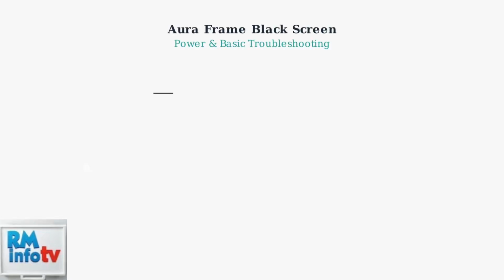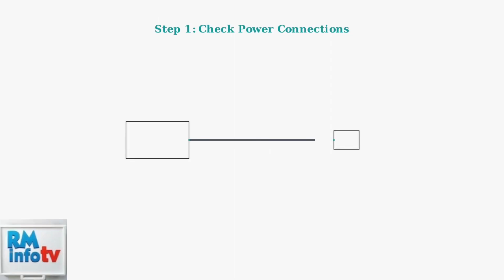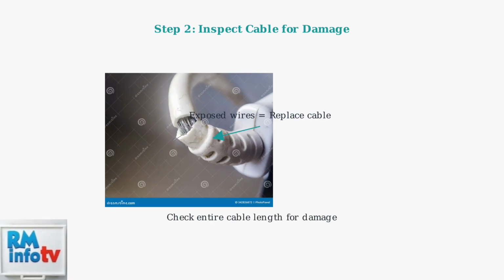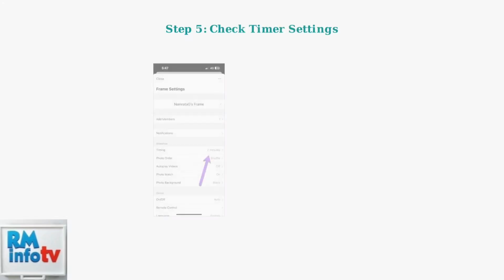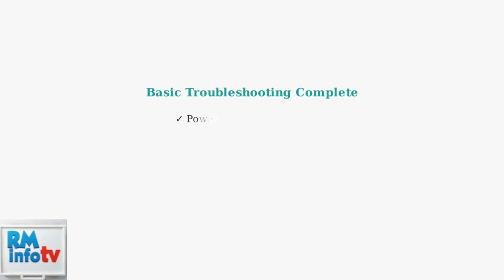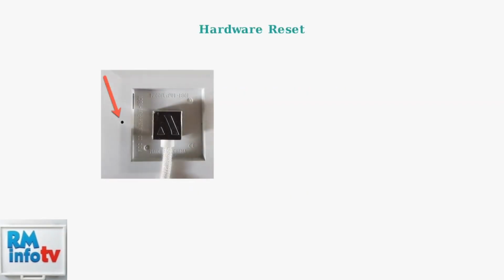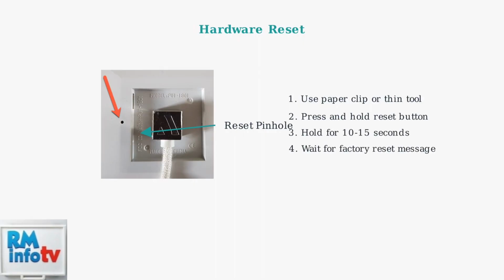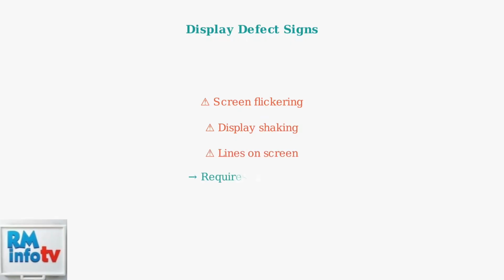How to Fix Aura Frame Black Screen Issue – Power, Display & Reset Troubleshooting Guide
In this comprehensive troubleshooting guide, we will address the common black screen issue experienced by Aura Frame users. If your Aura Frame is displaying a black screen, it can be frustrating, but fear not! This video will walk you through essential steps to diagnose and resolve the problem. We will cover power-related issues, display settings, and the reset process to restore your frame to its full functionality. Whether you are a new user or have been using the Aura Frame for a while, this guide will provide you with the knowledge needed to fix the black screen issue effectively. Join us as we explore these solutions and get your Aura Frame back up and running smoothly.